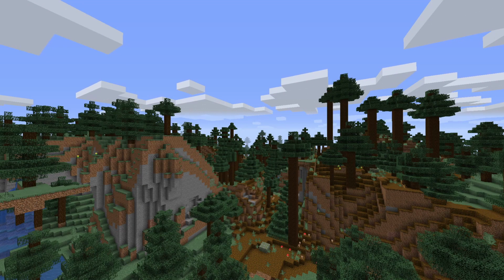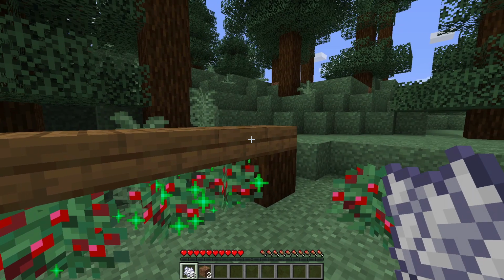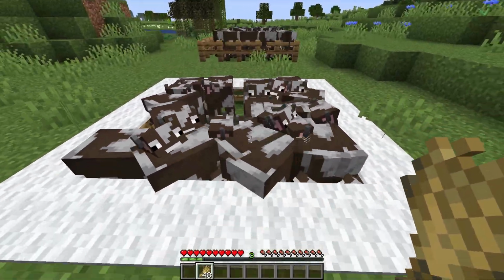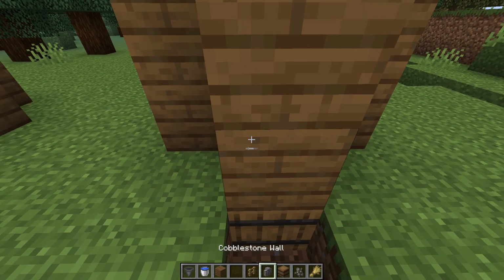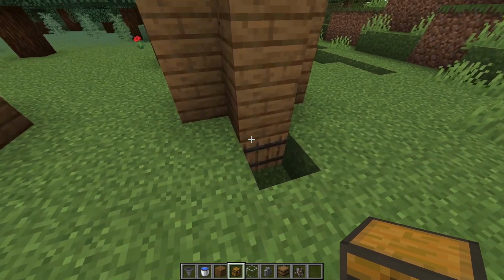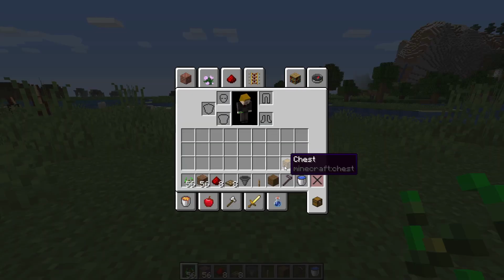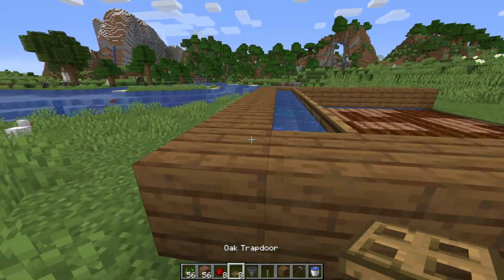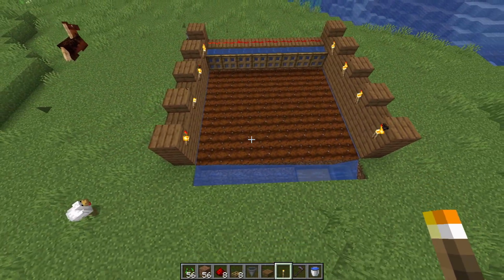3 Easy Early Game Food Farms! | Minecraft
Hey everyone! Here's 3 very simple and easy early-game food farms that you can build in Minecraft. Hope you found this helpful or enjoyed the video!

Timestamps:
0:00 - Intro
1:17 - Sweet Berry Farm
3:40 - Cow Farm (Java Only)
7:36 - Semi Auto Crop Farm
11:04 - Bedrock Edition Fix for Crop Farm